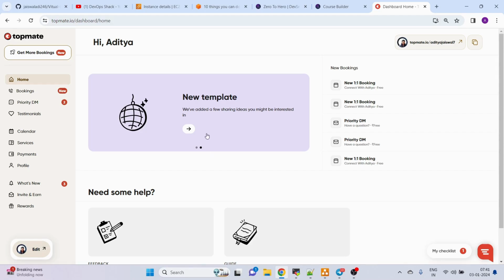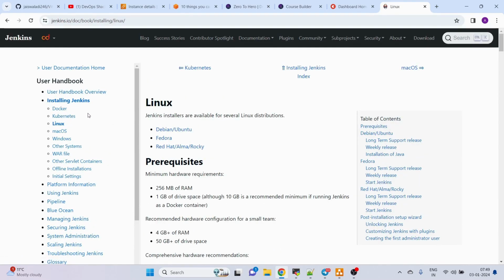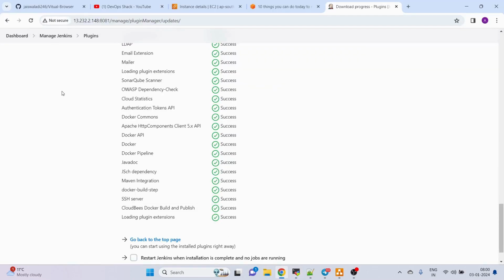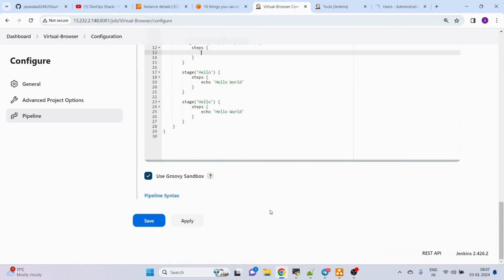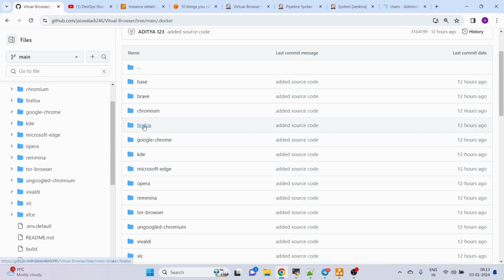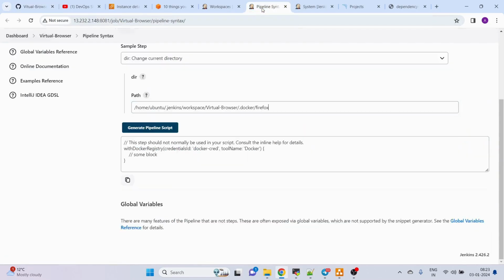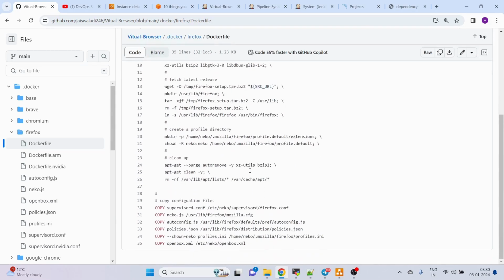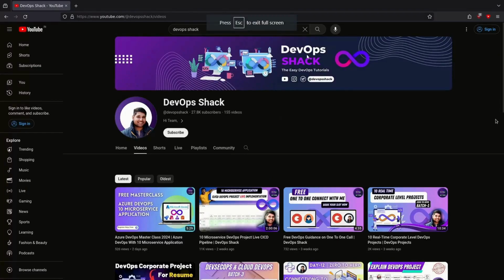Full Stack CICD DevOps Project | Virtual Browser DevOps project